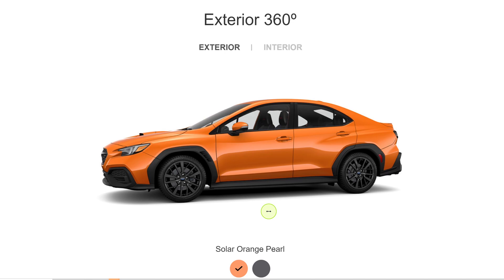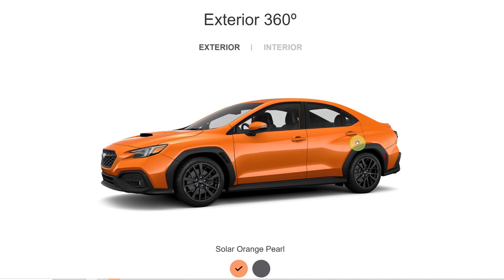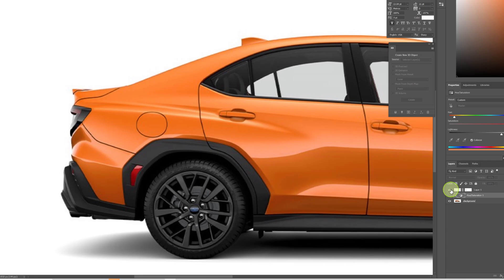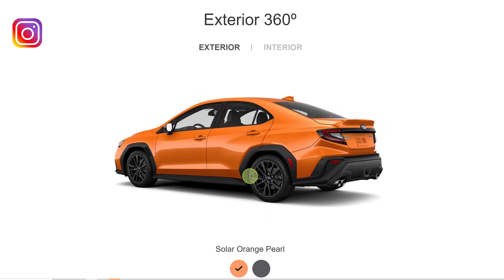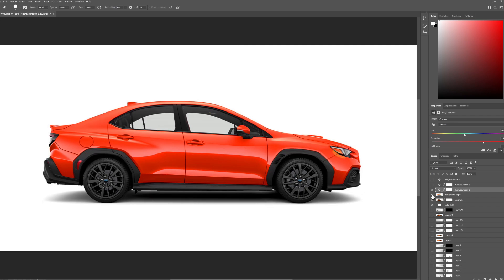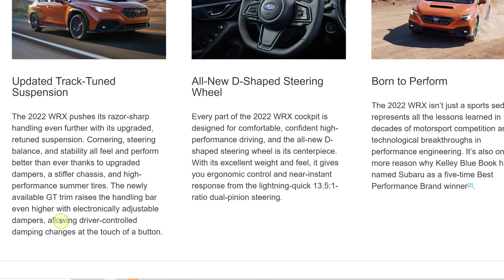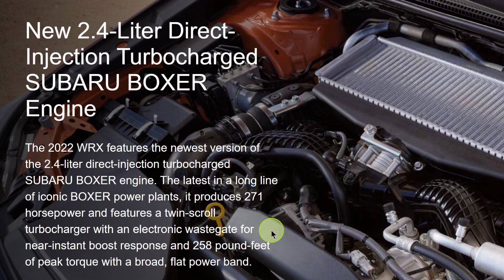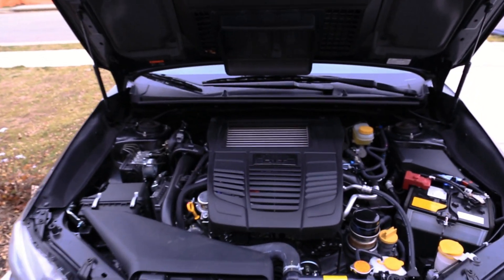2022 Subaru WRX Reveal Review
I review the 2022 Subaru WRX reveal, the good the bad and the ugly.